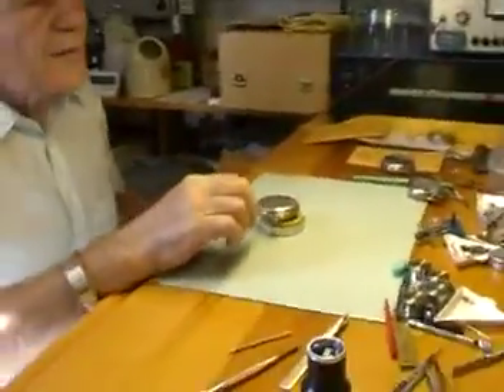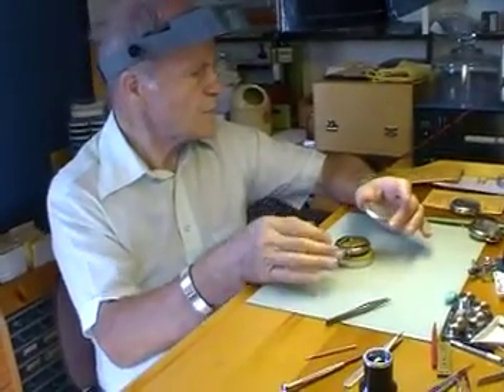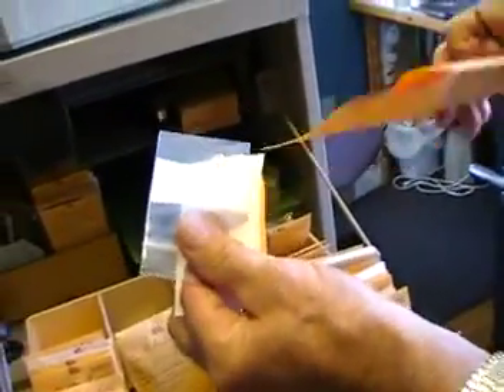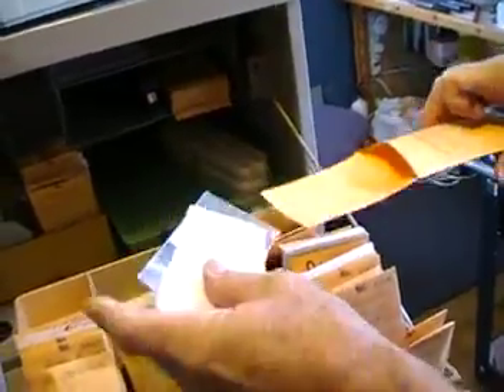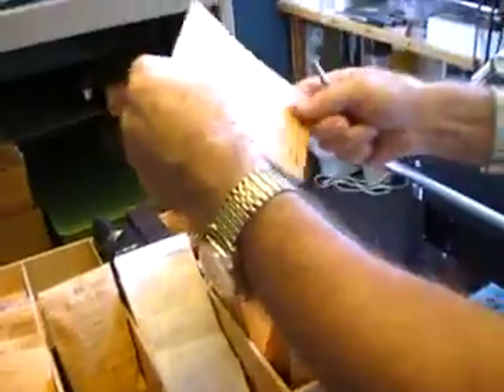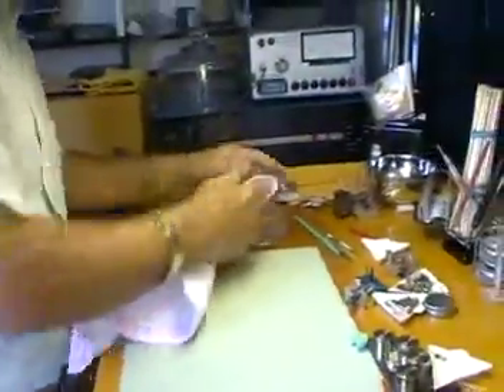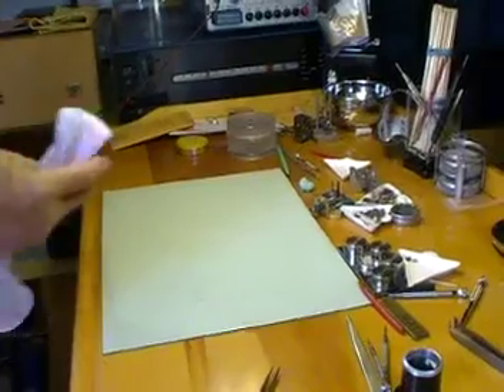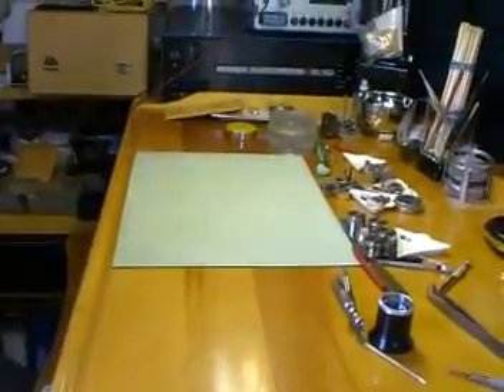Watch Repair with Swiss Certified Watchmaker & Jeweler Paul Cote.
Paul & Diane Repair Center.
Swiss Certified Watchmaker & Jeweler.
Located just outside Massey Ontario.

They are very close to Beautiful Chutes provincial l park so travelers can have their jewelry professionally repaired while camping fishing and swimming if you make arrangements ahead of time by calling 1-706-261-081 ,, or by e-mailing paulsjewellry at live dot com..